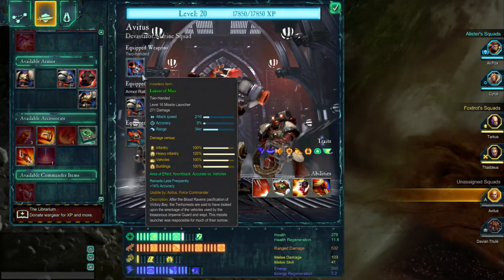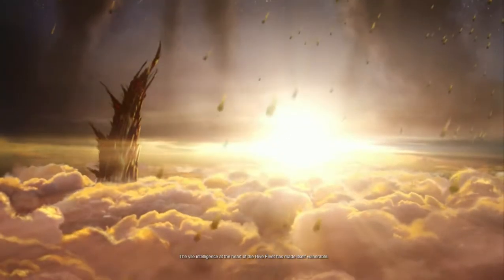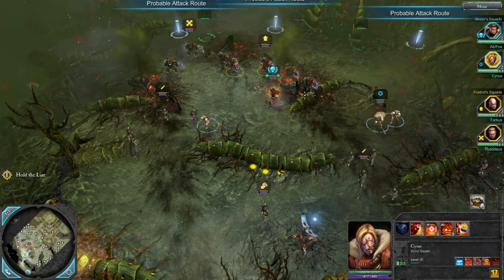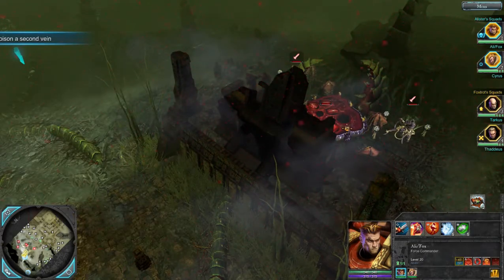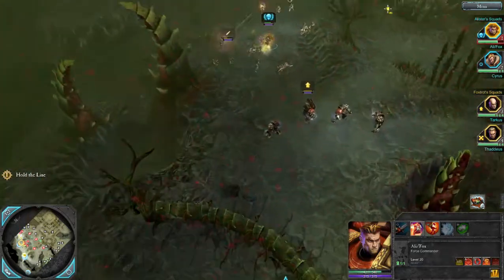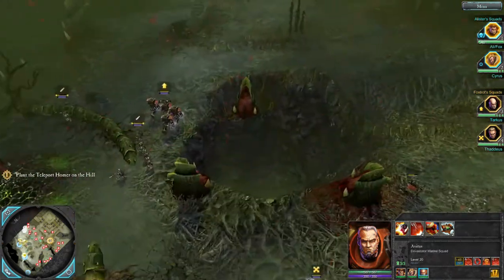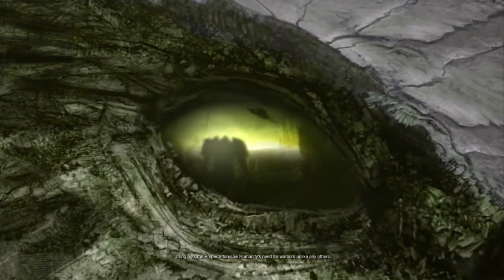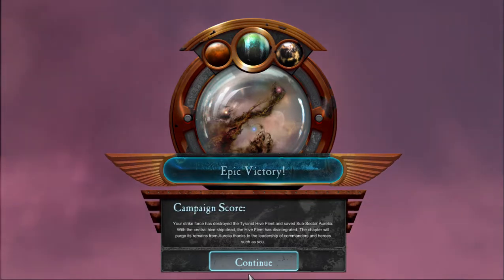Dawn of War II Part 15 Ending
This video marks the end of the campaign. We fought hard and finally show off the assault cannon of the Dreadnaught before the endgame. Watch and be amazed as we defeat the final boss of the war.